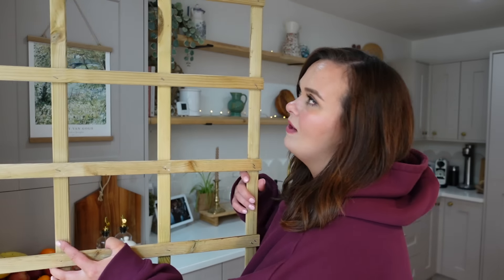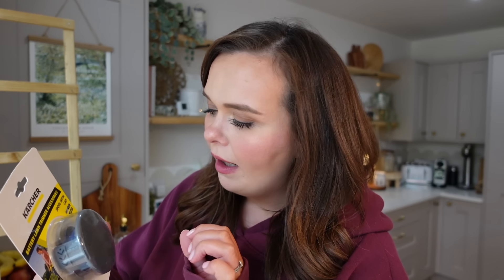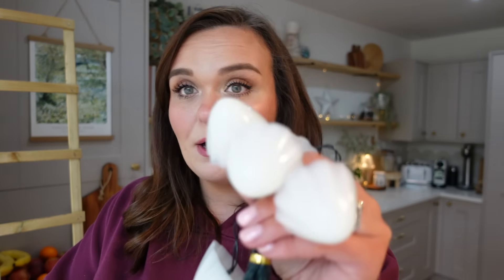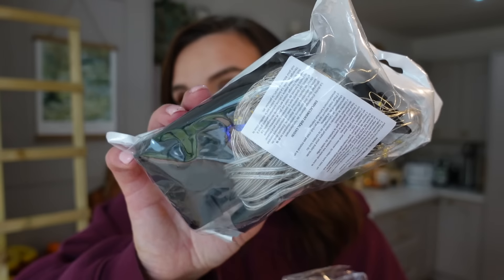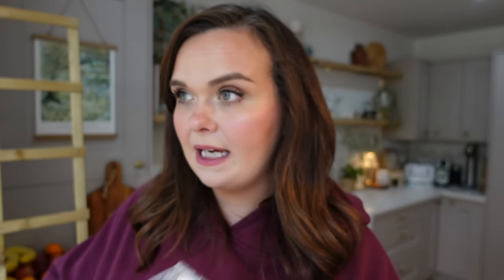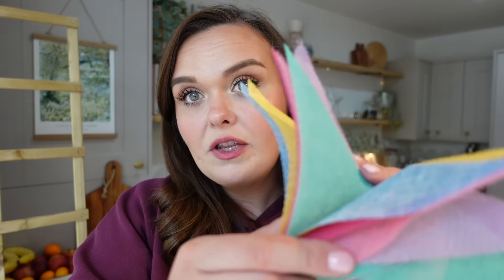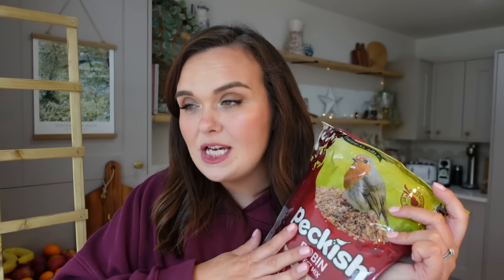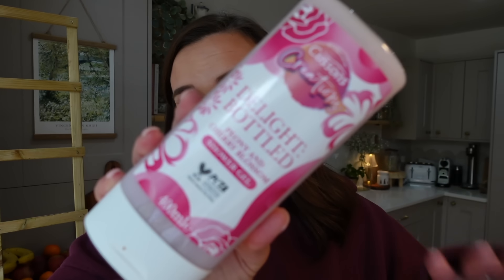GARDENING HAUL & SOME FEW RANDOM BITS TOO | B&M & TEMU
Hello everyone! I hope you are okay today?

I am just taking a quick break from cleaning the house - I always do it on Thursday nights and I just have to hoover the stairs and downstairs and then I am done!

I hope you enjoy this random little garden haul, with a few extras thrown in! xx

❤ SOCIAL MEDIA ❤